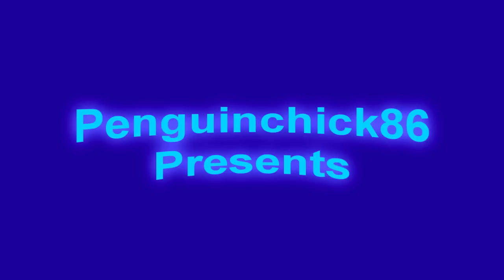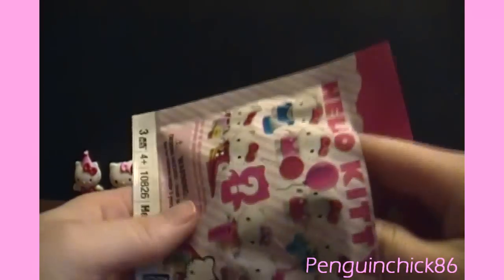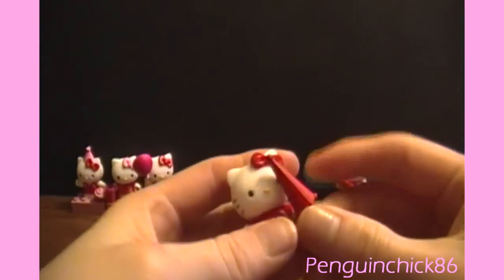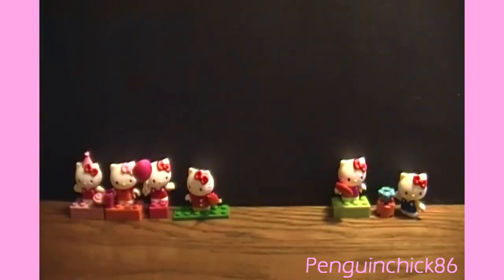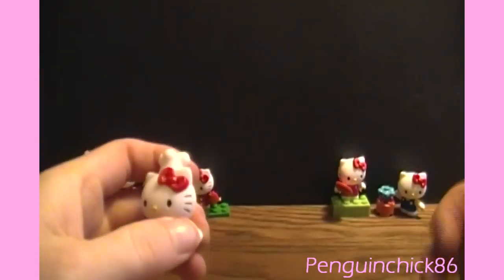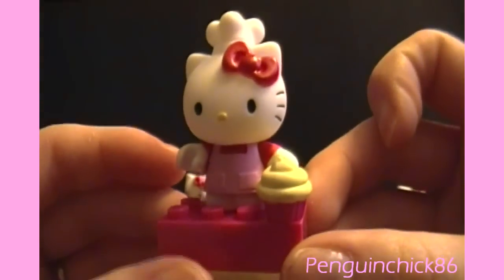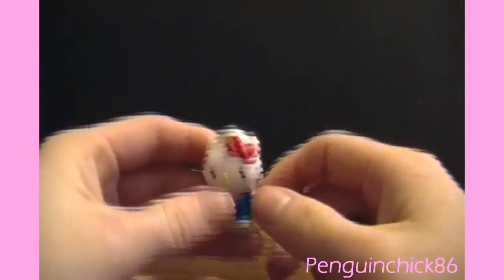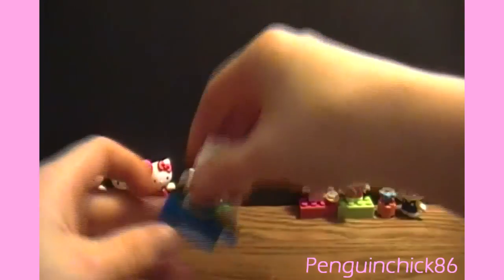Opening 3 Packs of HELLO KITTY Mega Bloks Mini Figures (Part 3)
You can get sealed packs from menoknow3 on Amazon